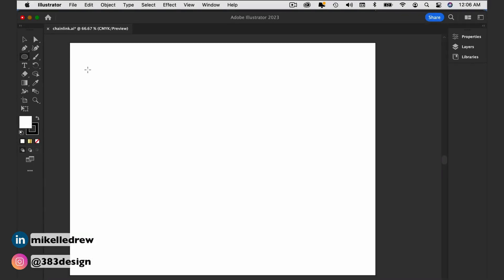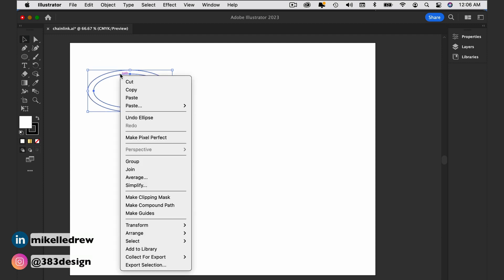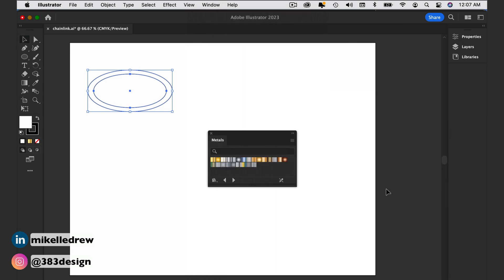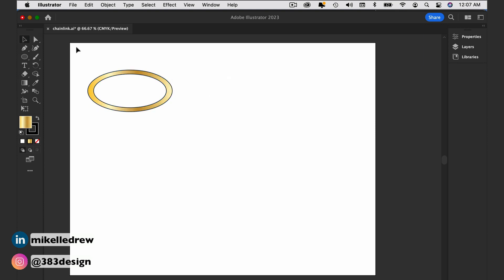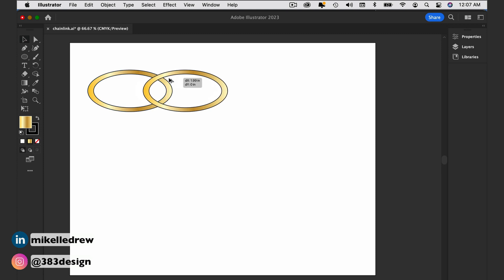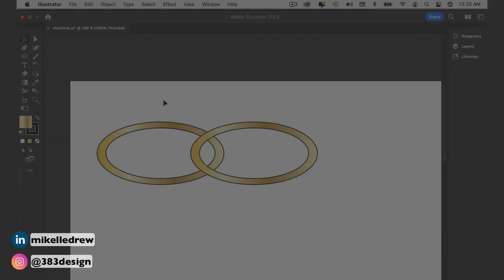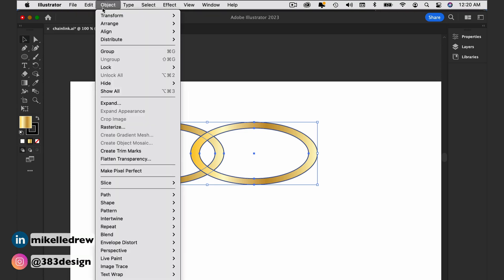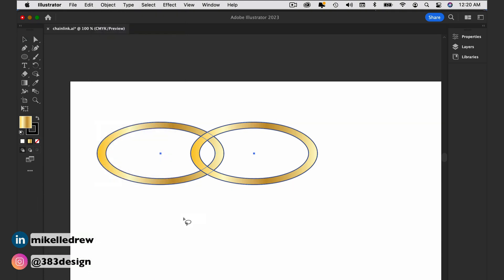New Illustrator for Fashion Design Tools from Adobe Max 2022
I'm always looking for new tools and functions during Adobe Max. And this year, I've found a few tools that are great for those designers using Illustrator for Fashion Design.